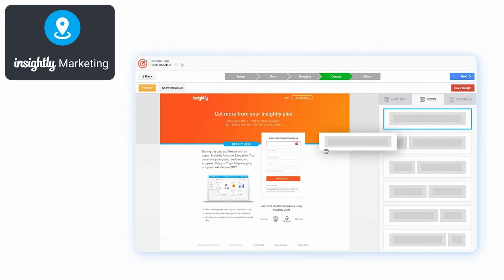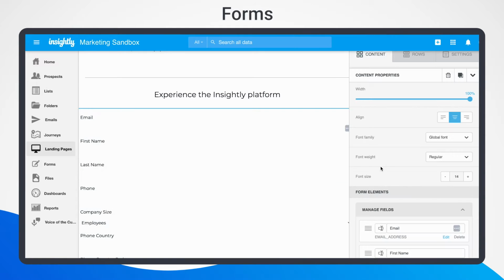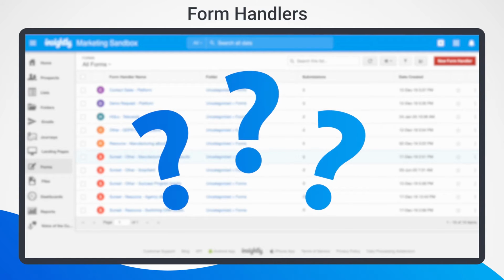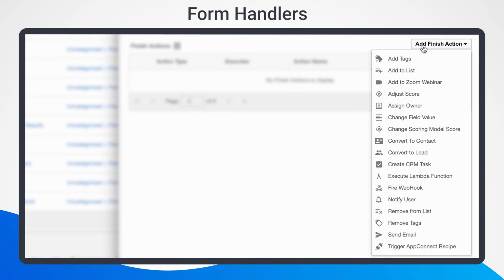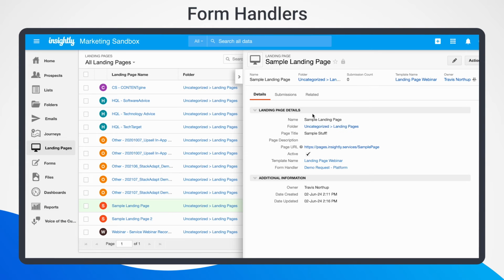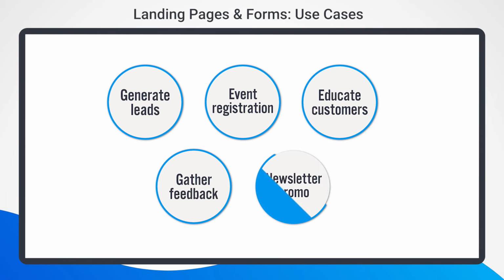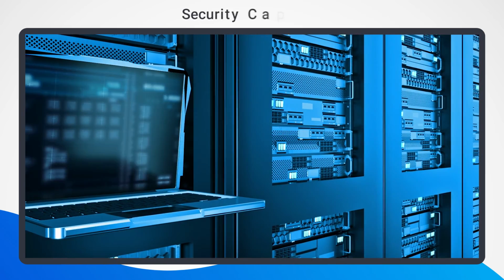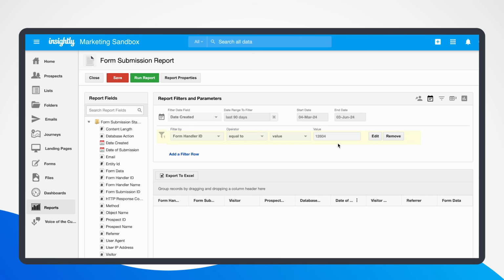Nurture & Convert Leads with Landing Pages & Forms in Insightly Marketing – Insightly Insights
What’s your game plan for nurturing potential customers and capturing their data?

Insightly Marketing's drag-and-drop Landing Pages and Form Handlers make it quick and easy to build out high-conversion campaign touchpoints while securely capturing customer data. This frees up your team to focus more on crafting the right message for your target audience.

Watch this edition of Insightly Insights to see how.

Ready to learn more? Contact an Insightly team member